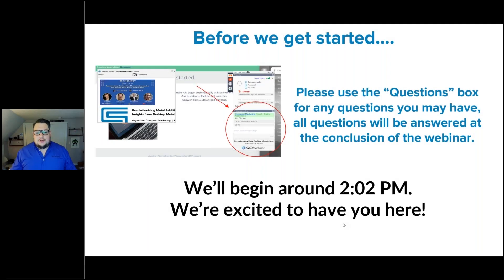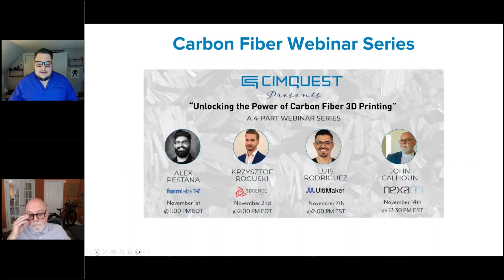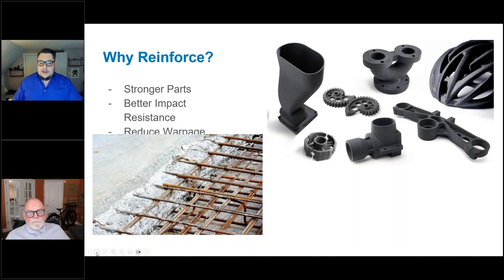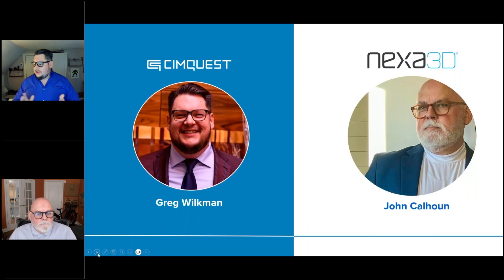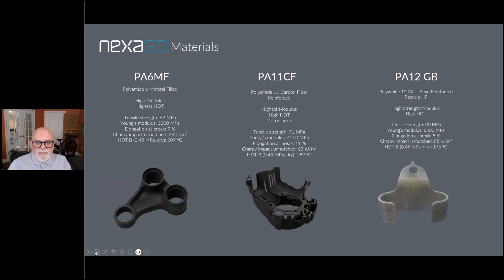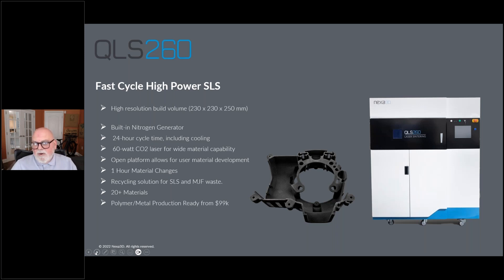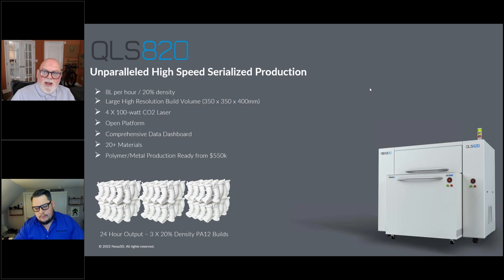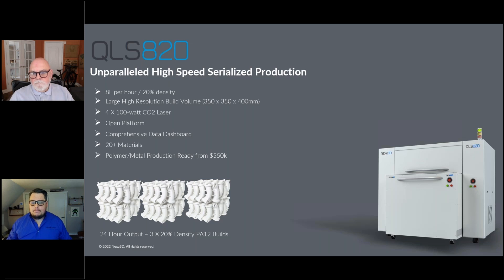Day 4: Nexa3D | Unlocking the Power of Carbon Fiber 3D Printing (Webinar)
Join us for an exclusive webinar series where four industry giants, Formlabs, UltiMaker, Nexa3D and 3DGence, come together to explore the world of carbon fiber 3D printing with their respective technologies. This webinar series is your gateway to understanding the immense potential and possibilities of carbon-fiber-infused materials with different machines and applications. The last webinar in the series will help you learn about Nexa3D's industrial printers and their capabilities with carbon fiber. Founded in 2014, Nexa3D is a team of passionate additive manufacturing practitioners that are committed to digitizing the world’s supply chain sustainably.

Webinar Recording from 11/14/2023.

If you are interested in learning more about numerous manufacturing solutions that will fit your company's needs, please contact Cimquest at .